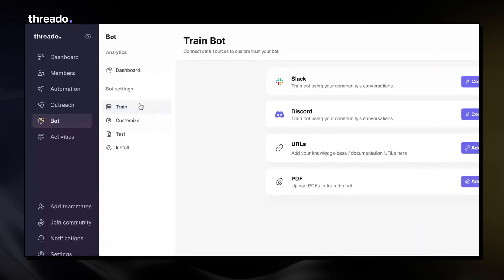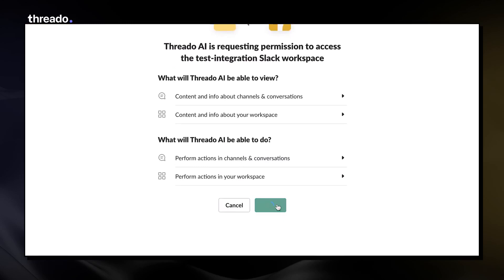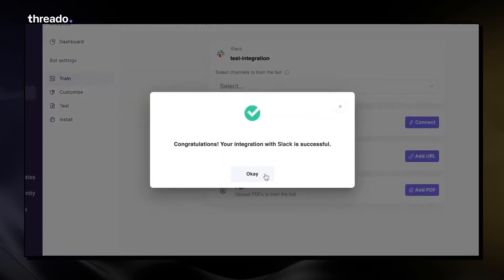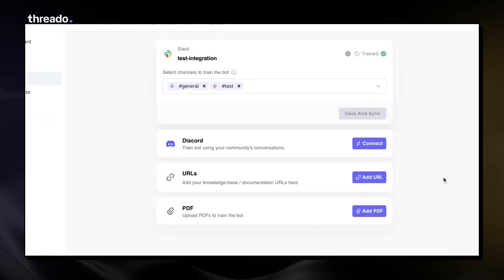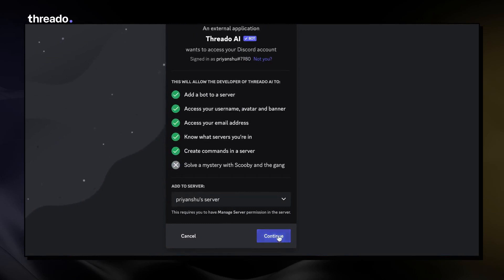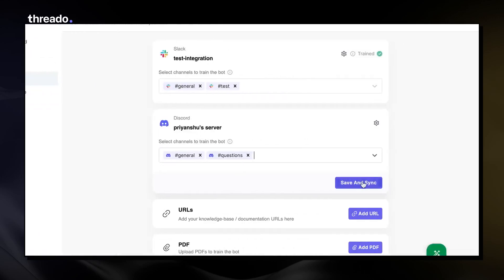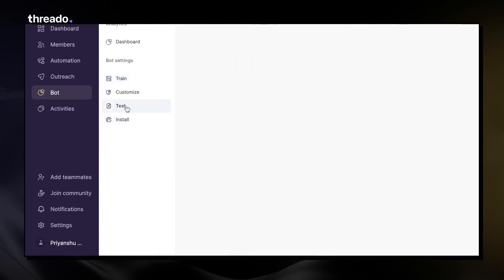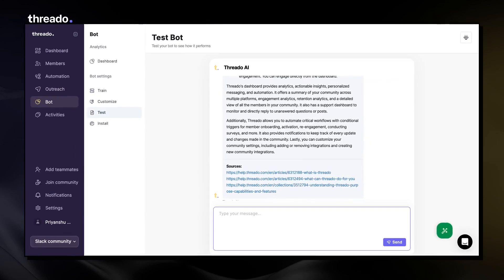How to train your AI bot on Slack and Discord community conversations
Training Your AI Bot Using Different Data SourcesIn this video, we'll explore how you can train your AI bot using various data sources. Let's dive into the step-by-step process:Step 1: Training on Community ConversationsTo begin, we'll train the bot on community conversations. Let's take Slack as an example:  Connect your Slack community to the bot.  Select the specific channels you want the bot to be trained on.  Save and sync to initiate the training process.You can follow the same process for your Discord community:  Authorize access to your Discord server.  Select the desired channels for training.  Save and sync to start training the bot on those channels.Step 2: Training on URLsNext, you can train the bot using information from URLs:  Define the URLs you want the bot to crawl and train on.  These URLs can be knowledge bases, documentation, or online resources.  Copy and paste the desired URL(s).  You can add multiple URLs for crawling.  Save and sync to initiate the crawling and training process.Step 3: Training on PDFsAdditionally, you can train the bot using PDFs:  Upload PDFs from your computer.  Sync the uploaded PDFs with the bot.  Start the training process.Step 4: Testing the Trained BotOnce you have trained the bot, it's essential to test its performance before deploying it:  Ask questions and interact with the bot to ensure it has been properly trained.  Make any necessary adjustments or refinements.After completing these steps, you can confidently install the AI bot on your community or website.